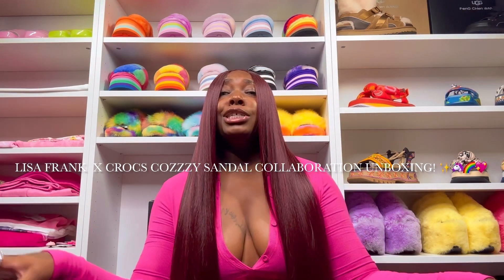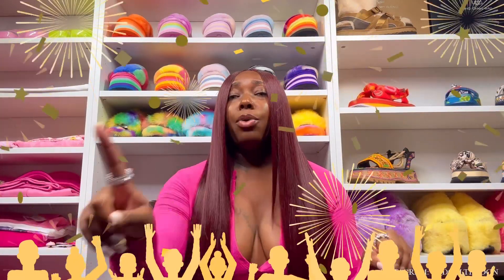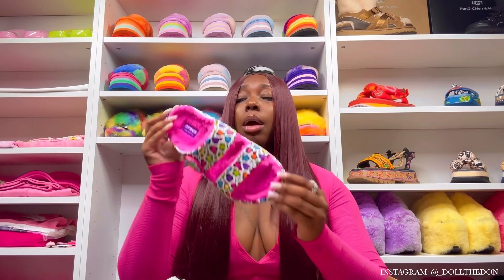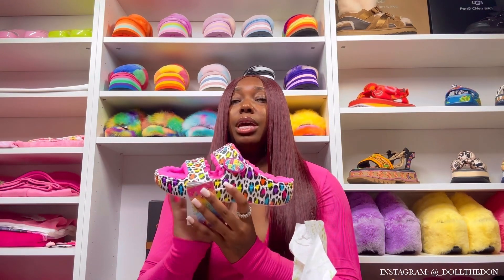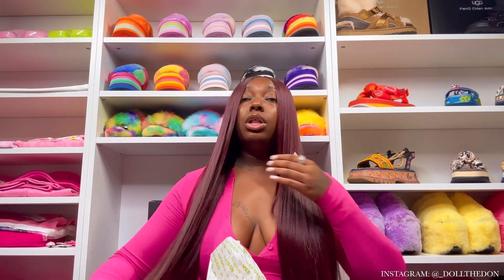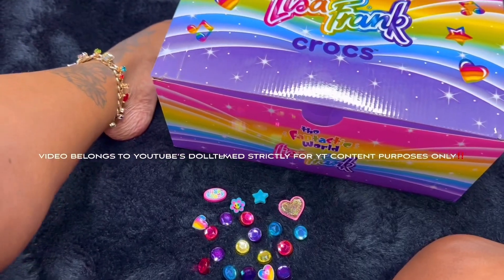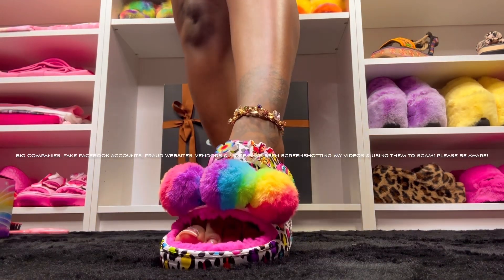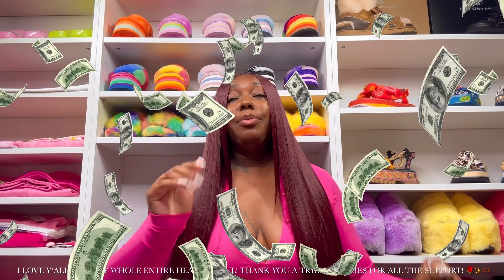CROCS x LISA FRANK COZZZY SANDAL UNBOXING REVIEW & TRY ON | UNRELEASED REVEAL | LIMITED EDITION!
Heyyy Doll’s 🎀

Welcome Back To A Family, A Safe Place & A Peace Of Mind! Here On This Channel EVERYONE Is Accepted! 💕🤞🏾🌎

OMGGG Y’all I Cannot Believe I FINALLY Have These Too! Today We’re Unboxing The LISA FRANK CROCS COZZZY SANDALS! 💖🦄🌈💕✨

I Promise Y’all Do NOT Want To Miss This! Tune In To Get A Detailed Review, Detailed Close Up Look, A Try On Haul & To Find Out Where To Cop You A Pair!

Make Sure Y’all Checkout All My Other Lisa Frank x Crocs Collab Reviews Below ⬇️

Don’t Forget To Like This Video, Comment & Share It For A LISA FRANK Lover! Comment Your Thoughts & Opinions Down Below! Help Us Grow To Our 100K Goal This Year! It’s Very Much Appreciated 🙏🏾✨